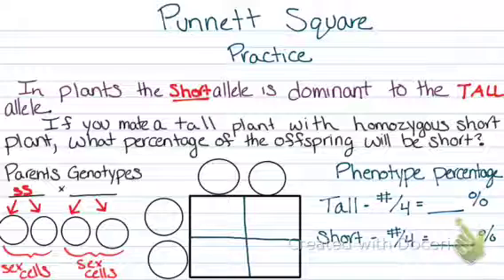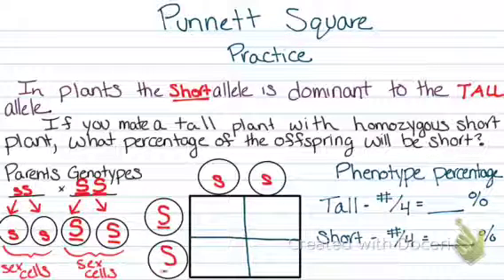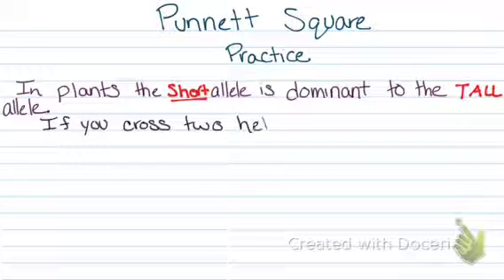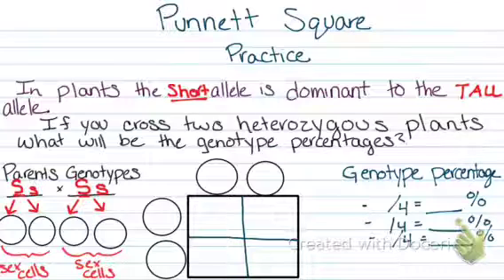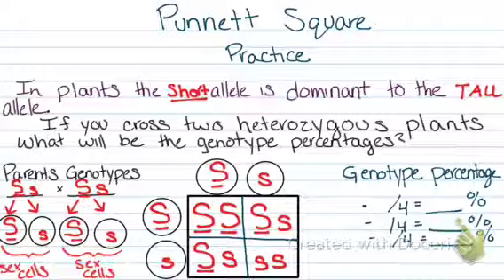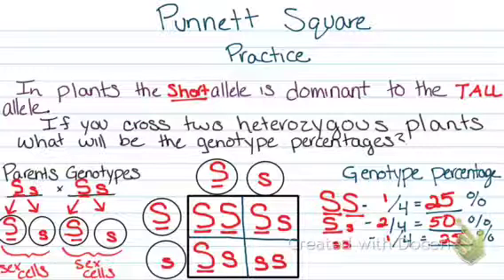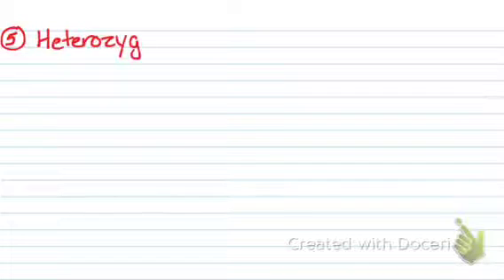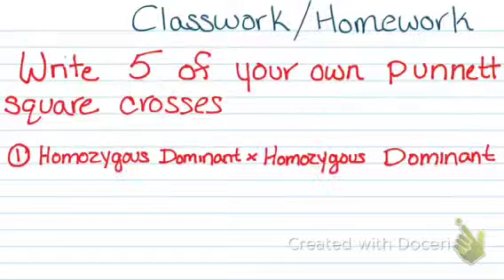Genetics Punnett square part 3